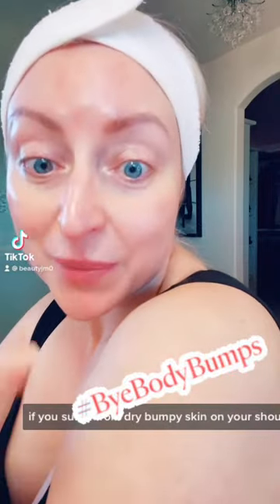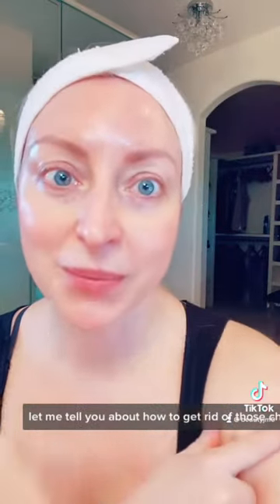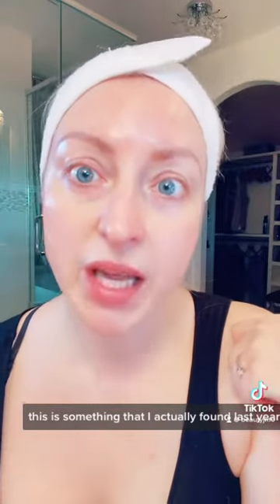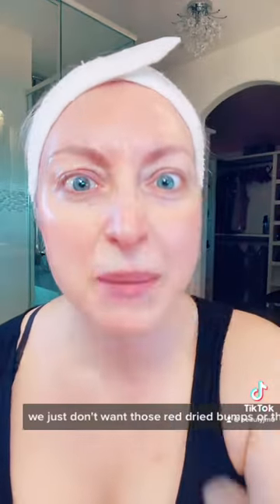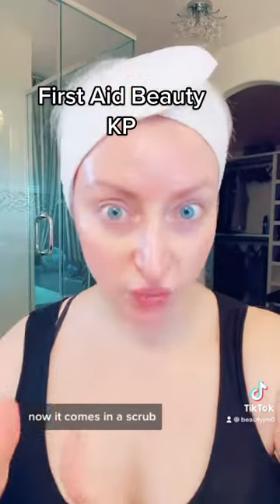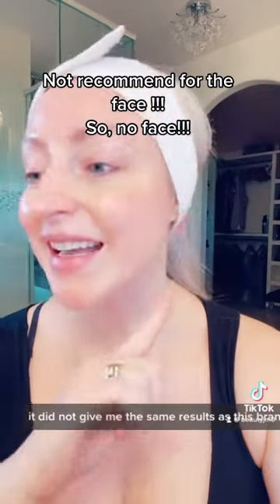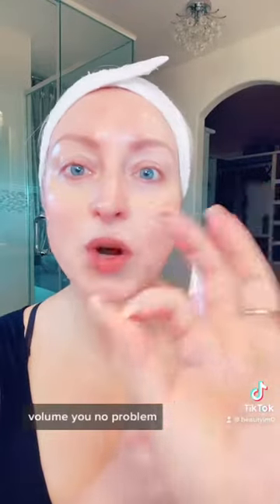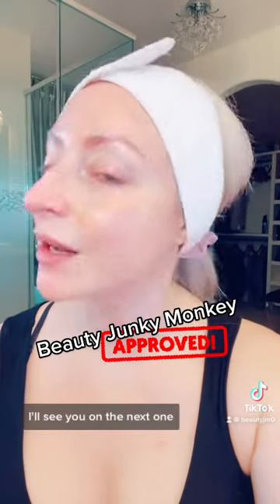Chicken skin /KP skin ?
Found a wonderful product that works very well at managing KP skin. This can be used ALL over the body except the face.
Definitely works better together on my humble opinion.
First Aid beauty: KP scrub and body lotion!